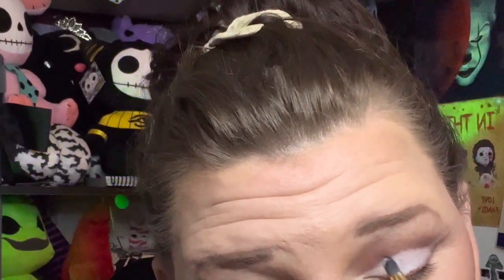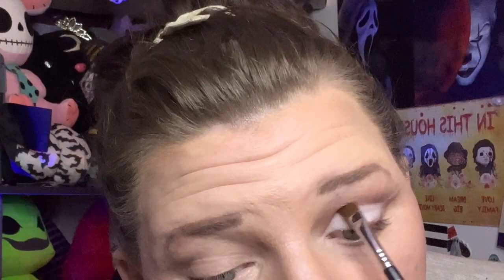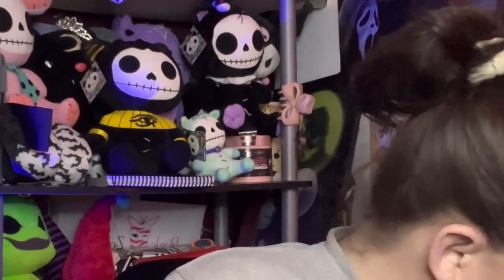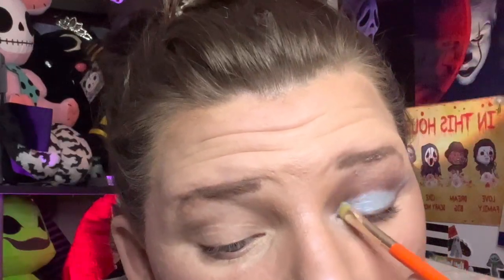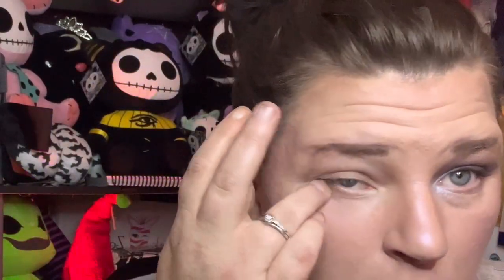FRIEND PICKS MY EYESHADOW! !! so late sorry ! W💗💗JENNIFER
Welcome to my little beauty corner! Hope you stay around for all the fun ! Makeup lovers content to come your way !

List to collab

💄❤️we do unboxing Makeuplooks makeuptransformation I love to support

❤️ nomadcosmetic code (JESSICA10)
❤️‍🔥 winklerrybeauty code (JESSICA20)
🔥 jelliwinkcosmetics code (JESSICA15)
💖 CURSTKOSMETICS CODE (JV011018)
💝 aloracosmetic code (JESSICA10)
💖 Adeluxecoslashes Code (JESSICA)
💞 LYSBEAUTY Code (LYSJVARGAS)
💓leleposhcosmetics code (JESSICA10)
🧡🧡 LuxbAesthexic code (JESSICA15)
🔥🔥 gourmande code (JESSICA10) to save